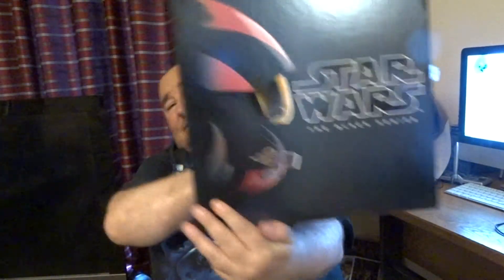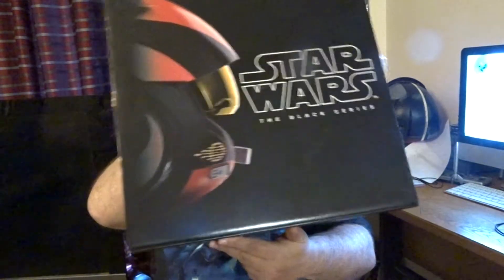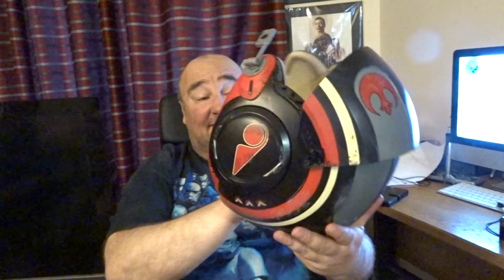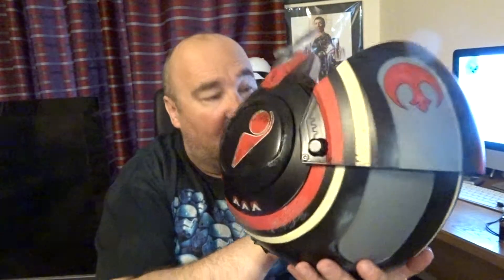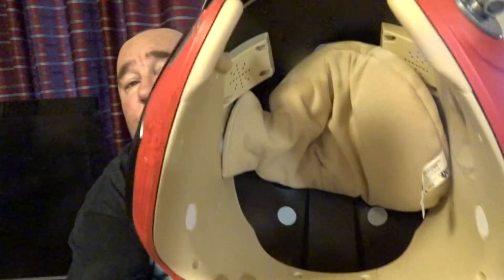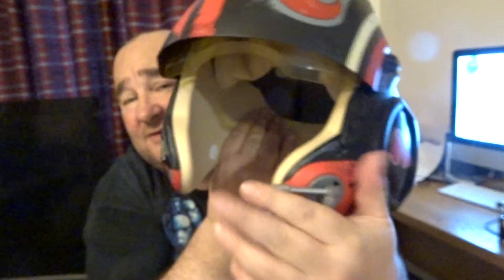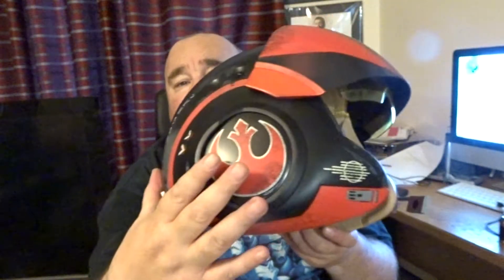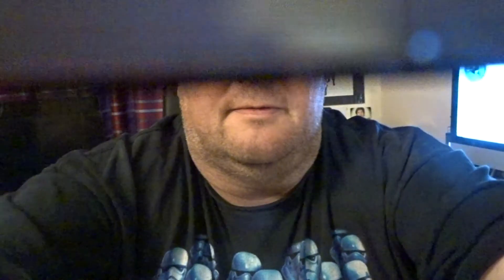STAR WARS THE BLACK SERIES PO DAMERON ELECTRONIC HELMET REVIEW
BLACK SERIES STAR WARS ELECTRONIC HELMET PO DAMERON